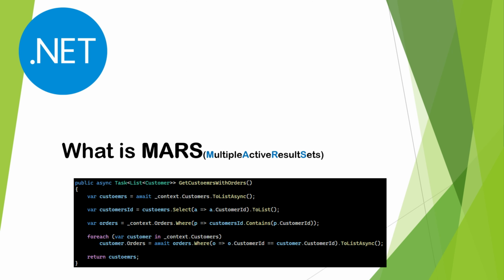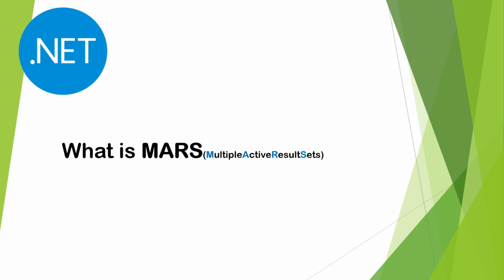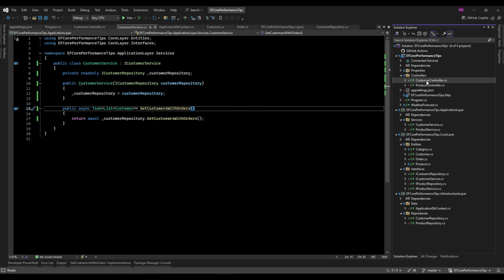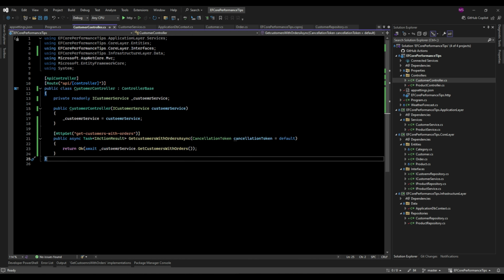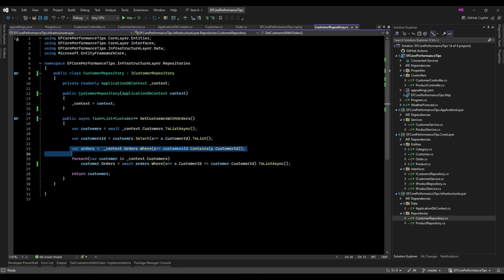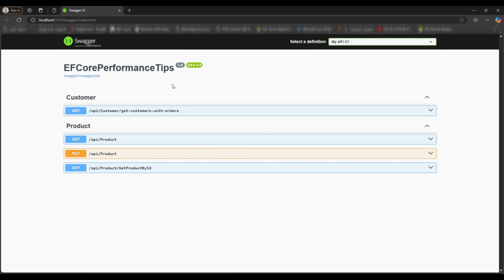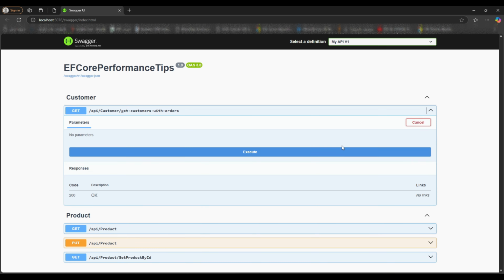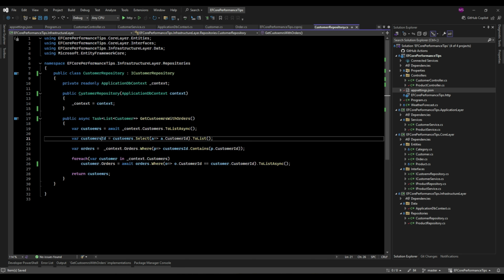Reducing Database Load Without Relying on MARS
In this tutorial, the goal is to address common issues that arise when handling database queries that require multiple active results without enabling MARS (Multiple Active Result Sets). MARS is a feature that allows applications to execute multiple database operations on a single connection simultaneously. However, it can lead to increased resource usage, particularly in high-traffic environments, so a more efficient design can benefit performance and scalability.